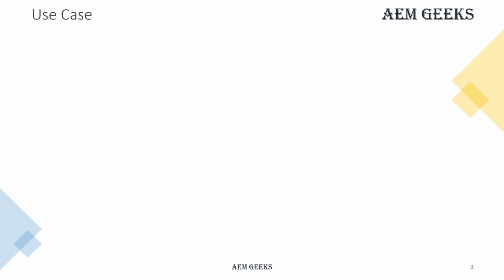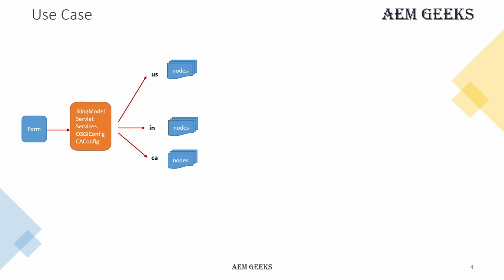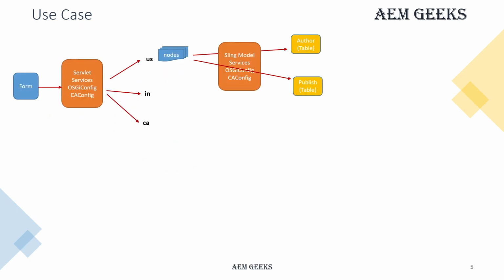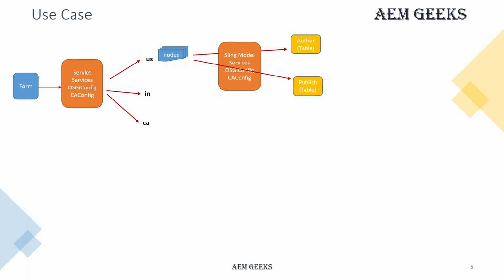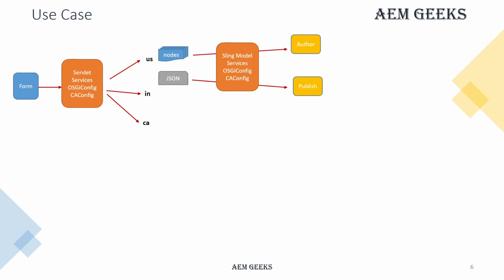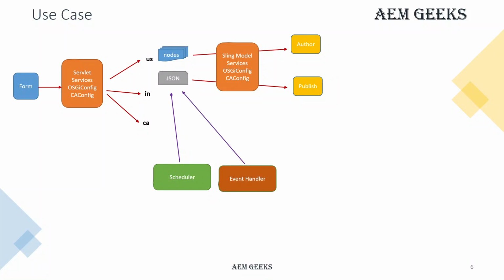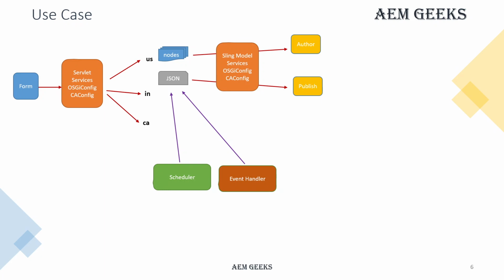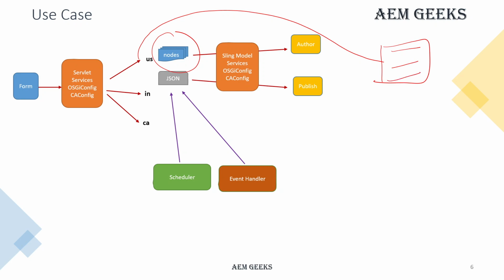Tut #0 | Scenario | About this series.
This is introduction to this series and initial scenario for the series. We will implement this scenario using different tutorials.